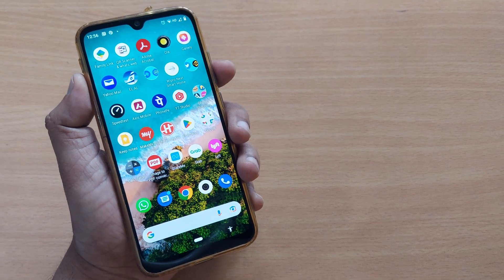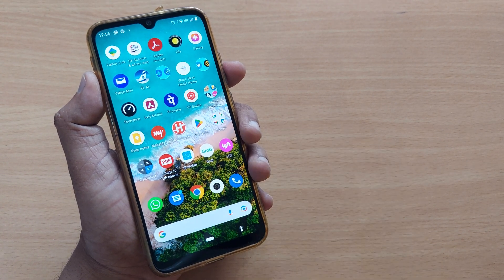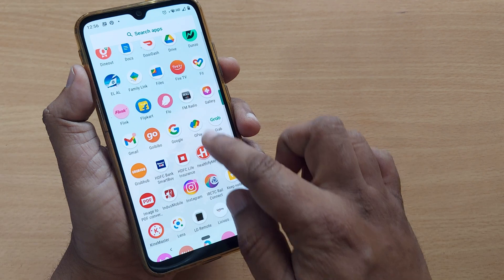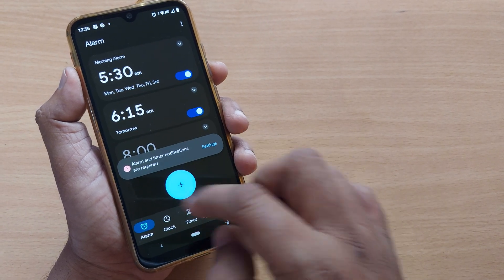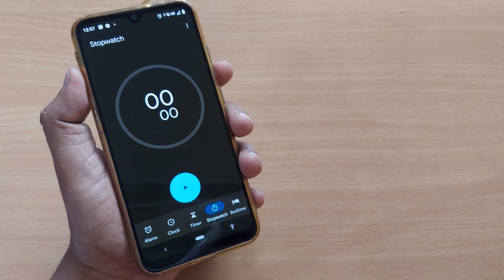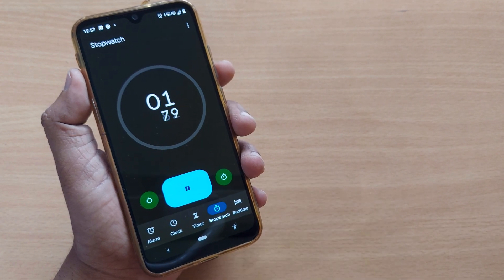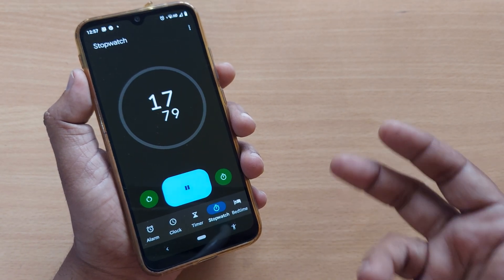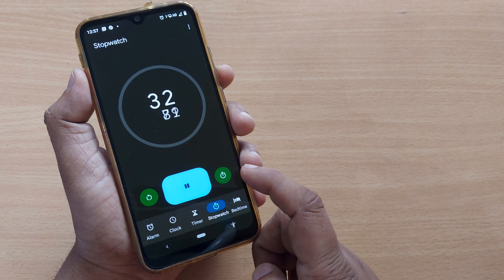how to use stopwatch on mobile phone